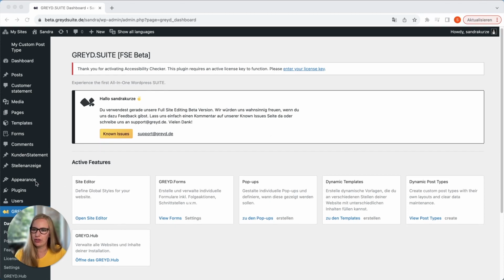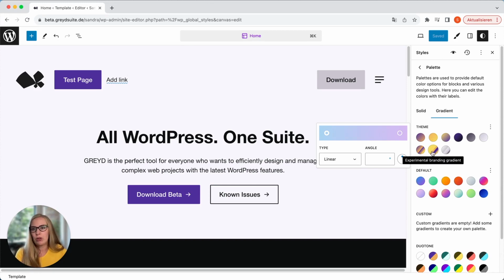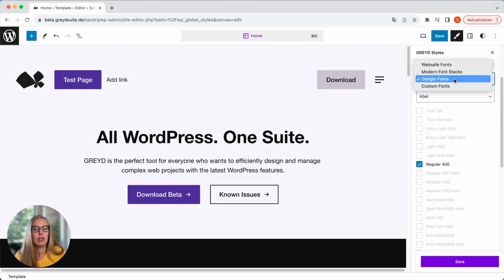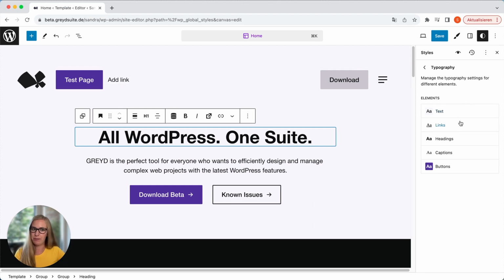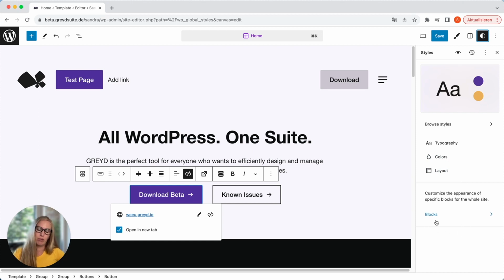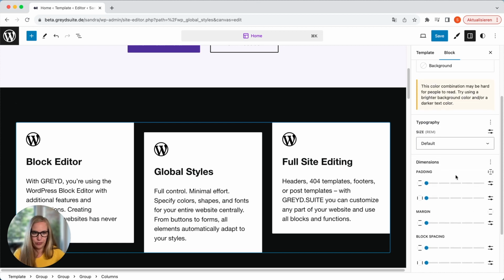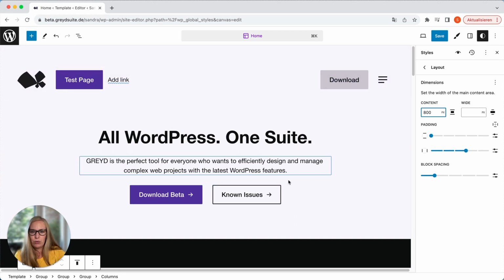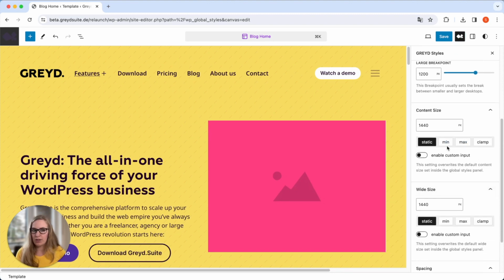How to work with the extended WordPress global styles in Greyd.Suite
Global styles are the foundation of consistent, scalable web design. In this tutorial, Sandra from Greyd explains how to use global styles in Greyd.Suite to control the look and feel of your entire WordPress website, from colors and typography to spacing, buttons, and responsive behavior.

You’ll learn how Greyd.Suite extends WordPress’ native styling system with powerful design features like fluid typography, custom spacing presets, local font hosting for GDPR compliance, and advanced button and input field variants with hover effects. Sandra also shows how to define global breakpoints, manage layout widths, and even export or migrate styles between websites through Greyd.Hub.

Everything in Greyd.Suite is built natively for WordPress Full Site Editing, giving you full creative control without coding or external plugins. Designers can define brand-wide visual systems, while content editors work confidently within consistent design rules.

Greyd.Suite is the first WordPress-native enterprise platform that integrates design, content, automation, and scalability in one environment. It eliminates plugin chaos, reduces maintenance costs, and empowers teams to build accessible, future-proof websites that scale easily across projects.

Watch how Greyd makes professional, global design management effortless inside WordPress.

Here you can access our documentation about the Greyd Global Styles

 0:00 Theme Styles
 1:22 Define colors
 3:42 Font settings
 6:20 Style Buttons
 7:35 Input fields
 9:45 Spacing, raster & grid